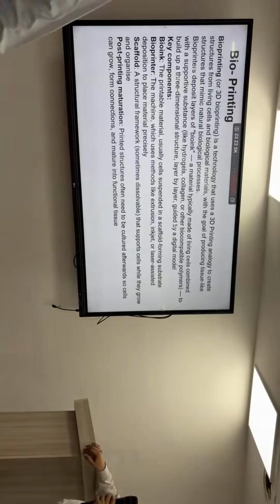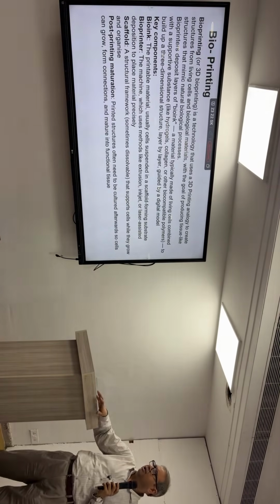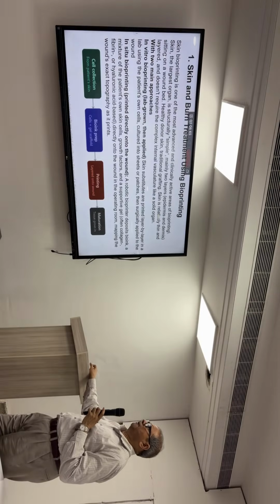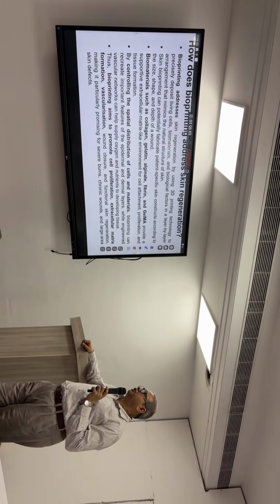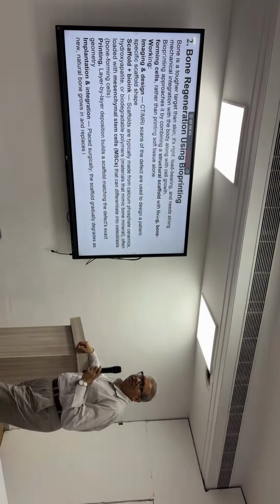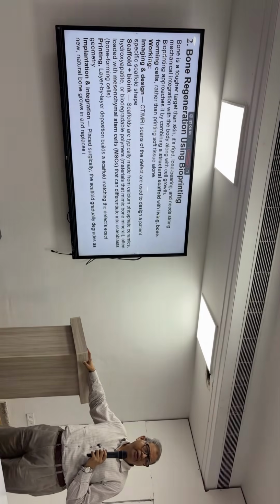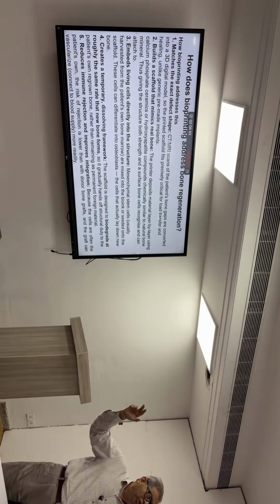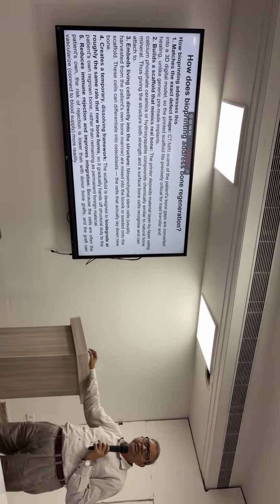Seminar: Additive Manufacturing for Medical and Biomedical Applications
FROM 3D PRINTING TO MEDICAL INNOVATION

The Department of Mechanical Engineering, Galgotias College of Engineering & Technology is organizing a seminar on “Additive Manufacturing for Medical and Biomedical Applications,” sponsored by Dr. A. P. J. Abdul Kalam Technical University, Lucknow.

The seminar will explore the growing role of additive manufacturing and 3D printing in healthcare, covering innovative applications such as customized implants, prosthetics, biomedical devices, and advanced medical solutions.